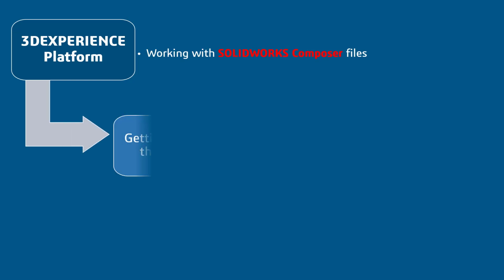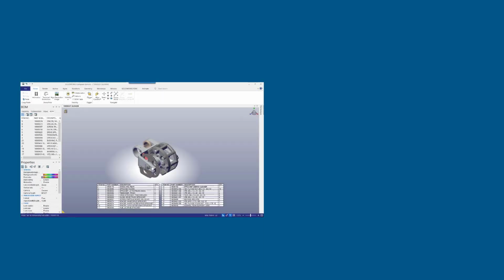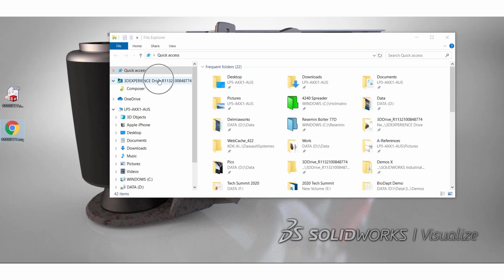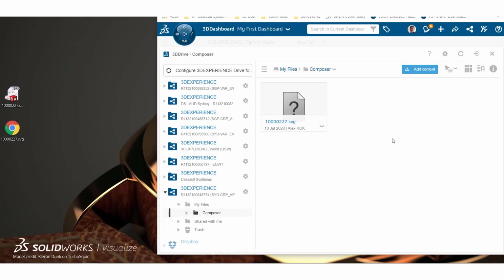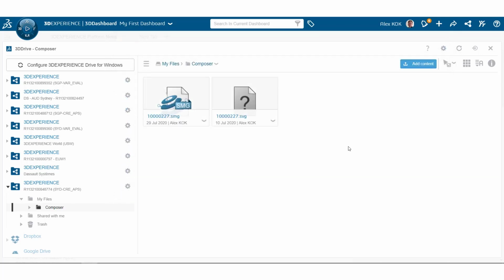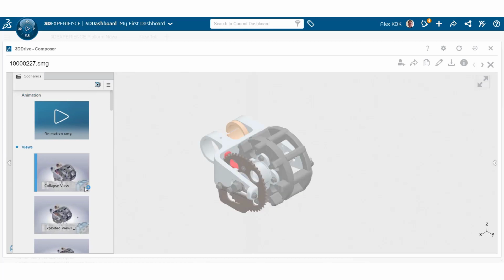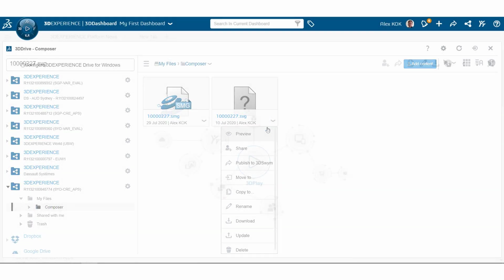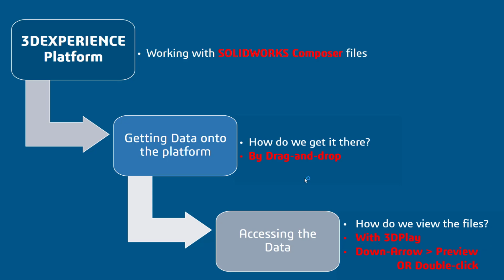Technical Quick Tip: Viewing Composer Files on the 3DEXPERIENCE Platform